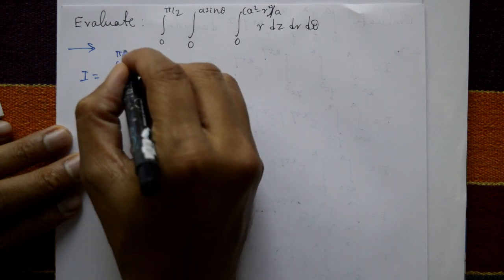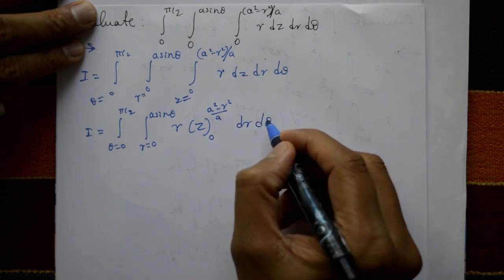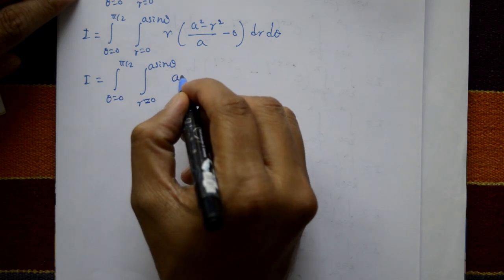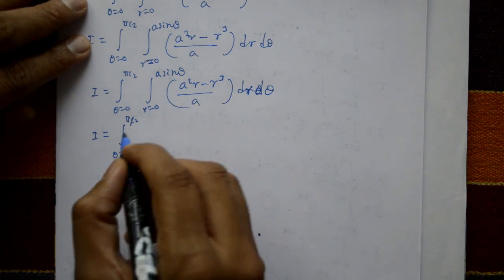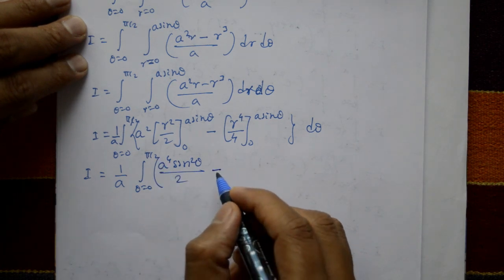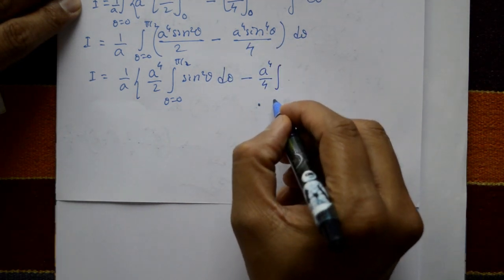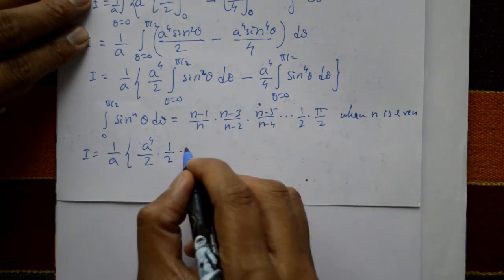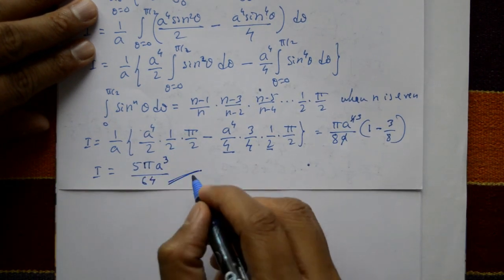VTU Engineering Maths 2 Triple integral interesting example (PART-4)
In this clip one problem is explaining. This problem is very good and interesting. There are different methods for evaluating triple integrals such as using iterated integrals or using cylindrical or spherical coordinates. In general the process involves splitting the region R into smaller subregions approximating the value of the function over each subregion and summing these approximations over all the subregions to obtain the overall value of the integral.